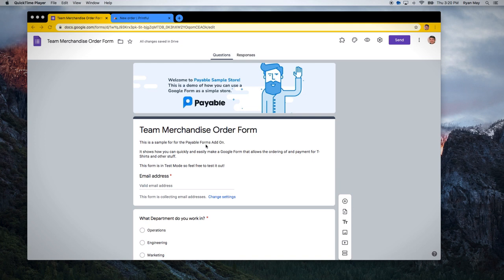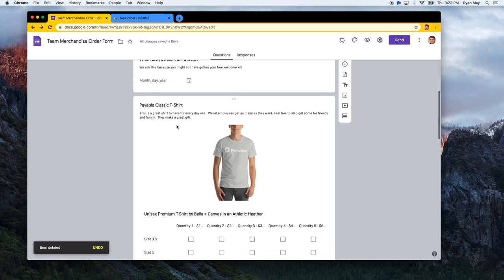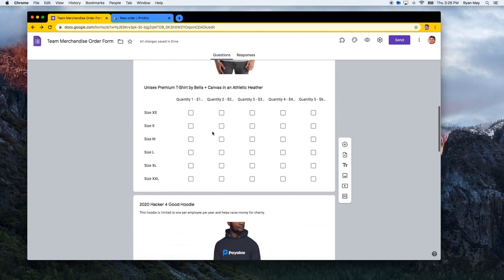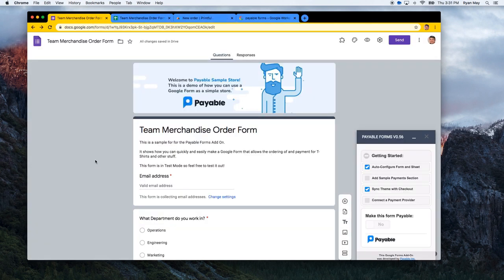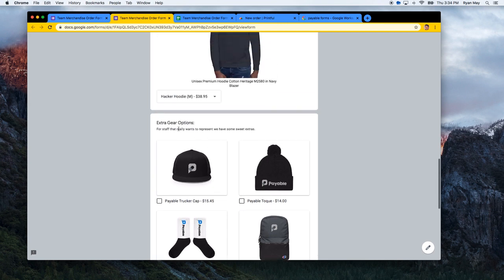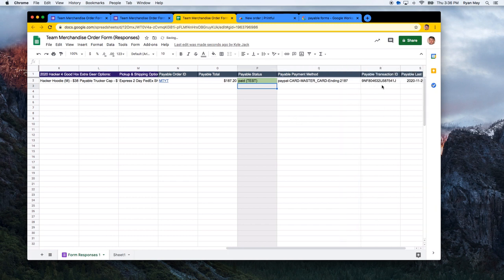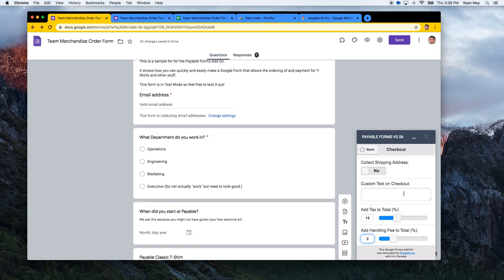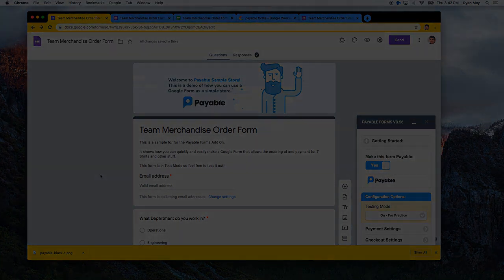Making a T-Shirt or Merchandise Order Form - With Google Forms and the Payable Forms Add-On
In this video we go over an example of how to make a professional looking T-Shirt or Merchandise Order Form that can accept payments in about 10 minutes.

0:00 - Introduction to creating a T-Shirt or Merchandise order form with Google Forms.  We want to collect sizes and other information as well as calculating a total due.

1:18 - Setting up your Google Form Title, Description, Theme, and Questions.

5:35 - Installing the Payable Forms Add-On from the Google Workspace Marketplace and configuring your default currency settings.

6:36 - Using the Payable Forms sidebar to complete the form configuration steps and update settings.

6:50- The Customized Google Sheet: This is where your form responses will go automatically.  Payable Forms adds some extra columns to automatically keep track of payment status and the generated Payable ID.

7:03 - Syncing the Theme:  This process automatically takes your Title, Description, Colors, and Header Image, and syncs it with the Payable Secure checkout.  This allows your users to see a consistent look and feel as the migrate from your Google Form to the secure checkout page which is hosted by Payable.

8:24 - Connecting a Payment Provider:  In order to accept payments you will need to hook up your payment provider of choice.  In this video we show how to connect a PayPal account to your Payable Form.

9:55 - Functional Demo: Making a Test Transaction to see what your users would see while experiencing the secure checkout and taking a look at how the connected Google Sheet automatically updates.

14:54 - Advanced Configurations: Adding Taxes and Handling Charges.

17:25 - Making Shirts? -  A super fast introduction to PrintFul.com and how i used them for creating the merchandise in this video.

18:38 - Going live:  We walk through the steps for turning off "Test Mode" when you are ready to move real money.